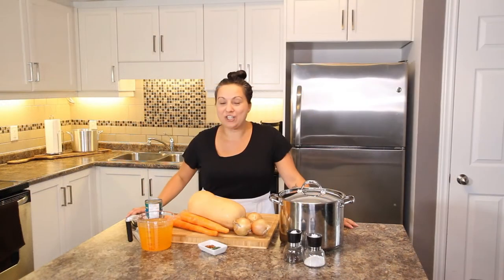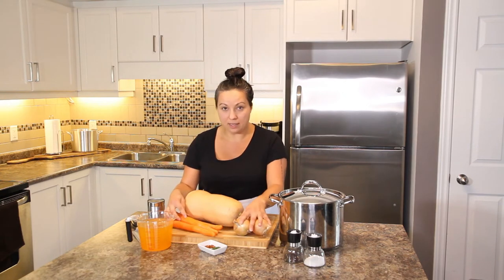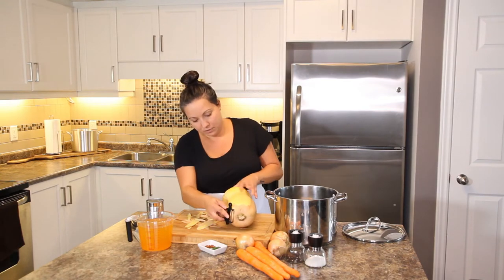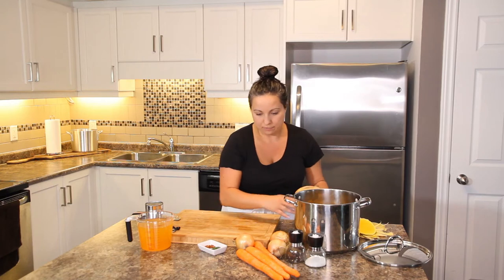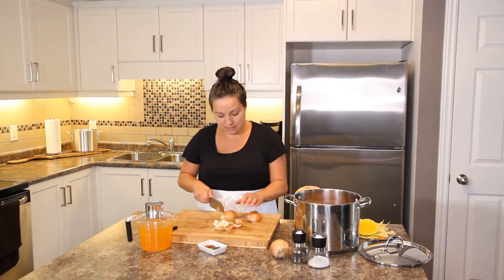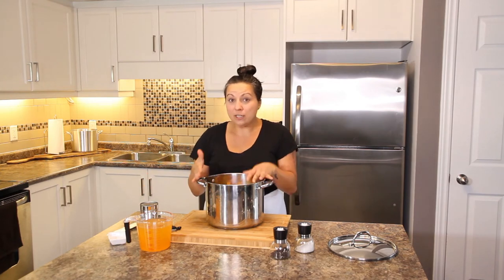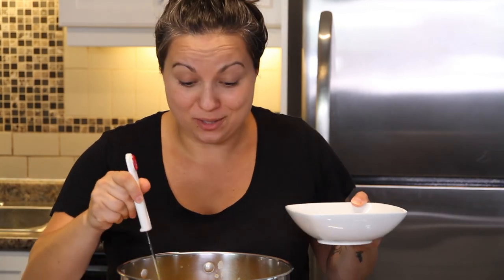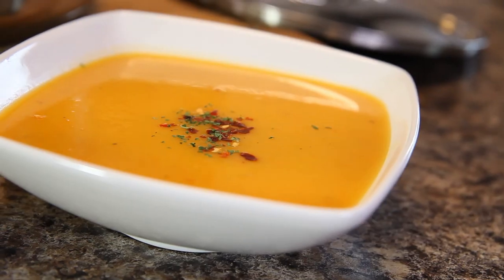Butternut Squash Soup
Here is my version of an easy butternut squash soup!

What you need:

Butternut Squash
Onions
Carrots
Vegetable Stock
Coconut Milk
Salt and Pepper
Parsley Flakes

Herrle's Market - Amazing farm!!!

Host: Sylvia Pond
Videography: Sylvia Pond